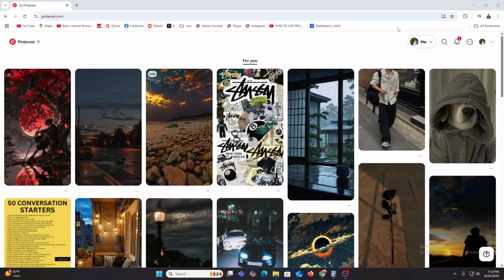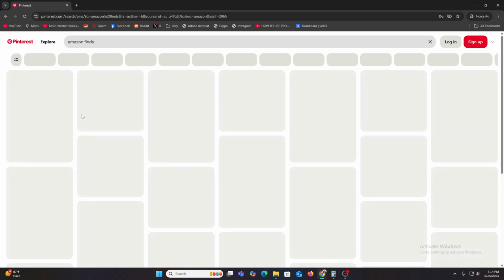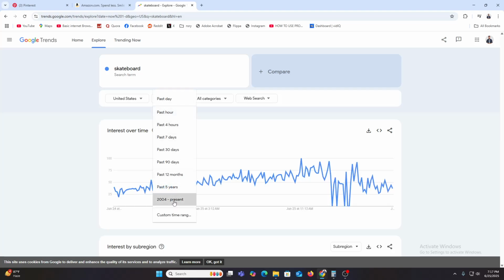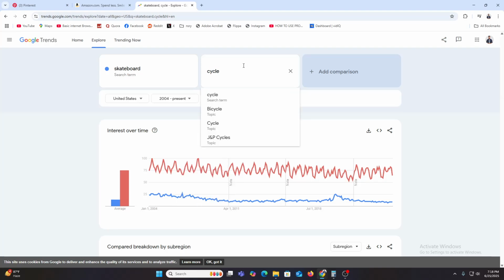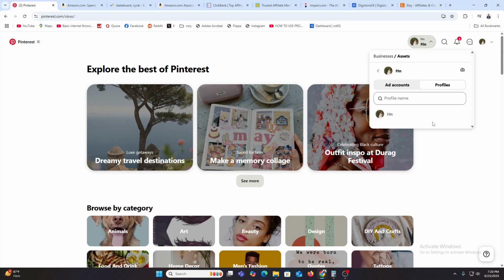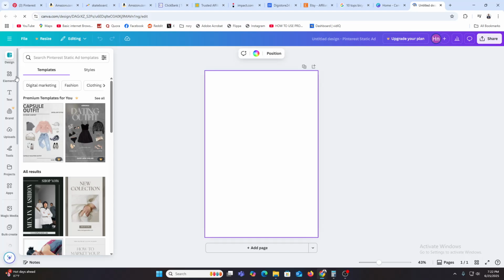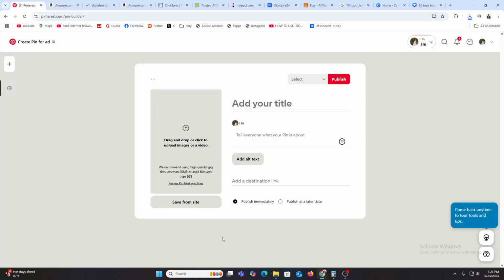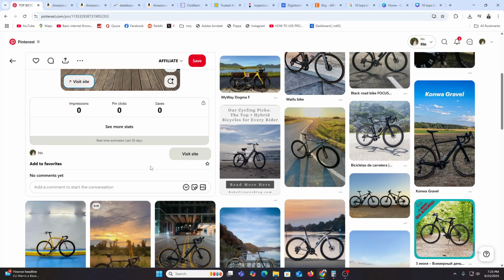Pinterest Affiliate Marketing (For Beginners) - How To Make Money On Pinterest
In this video, you’ll learn the essentials of Pinterest Affiliate Marketing for Beginners and discover how to make money on Pinterest by promoting products effectively. We cover strategies to grow your Pinterest account, find the best affiliate programs, and create engaging pins that drive traffic and sales. Whether you’re new to affiliate marketing or looking to boost your Pinterest earnings, this guide will help you get started on the right path.